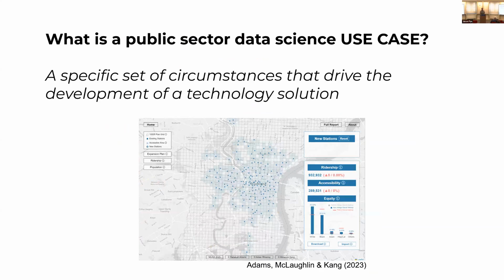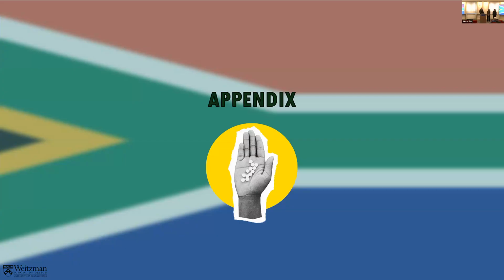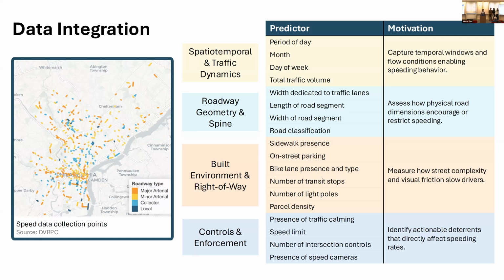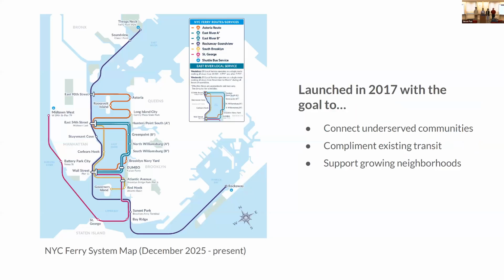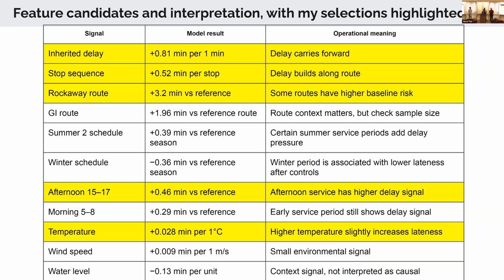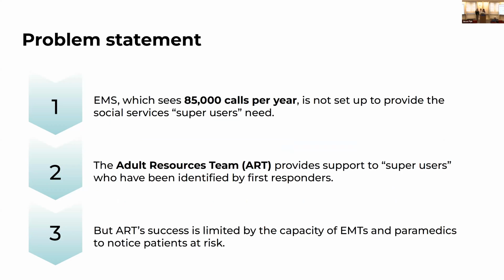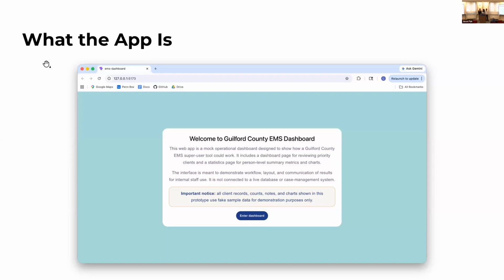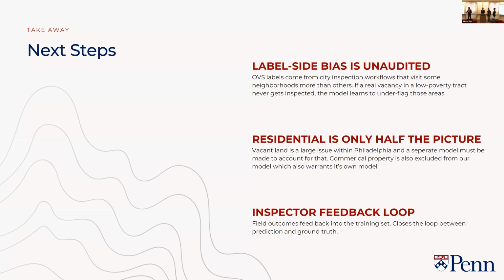2026 Smart Cities MUSA Practicum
On May 5, 2026, Weitzman's Master of Urban Spatial Analytics Program hosted its 2026 MUSA Smart Cities Practicum final presentations. The MUSA Practicum is a client-based studio in public sector data science taught by Associate Professor of Practice Michael Fichman and Lecturer Matt Harris.